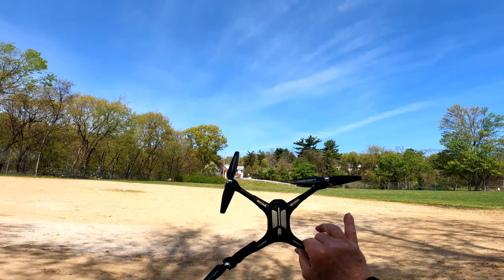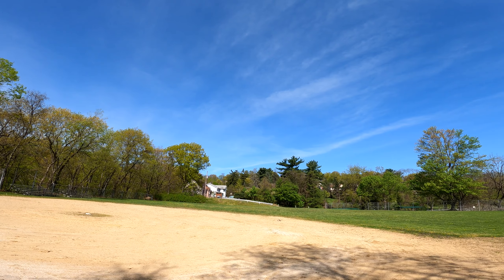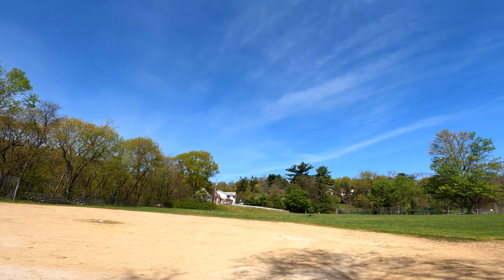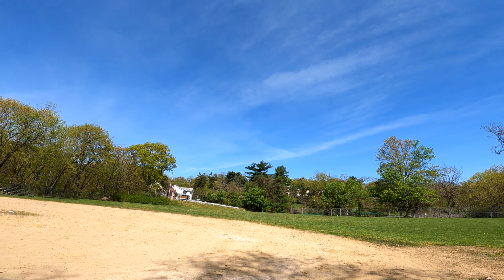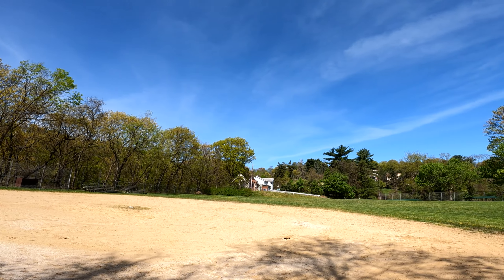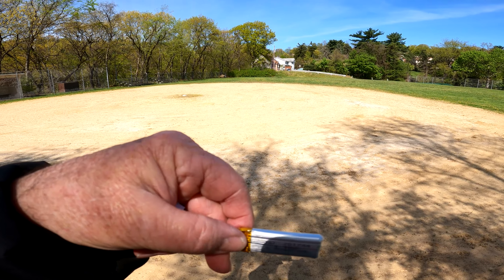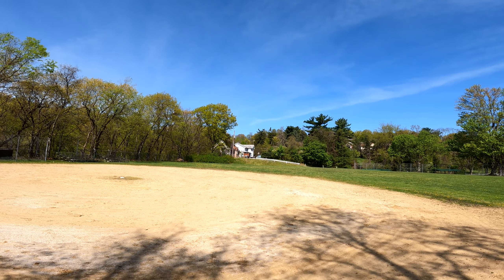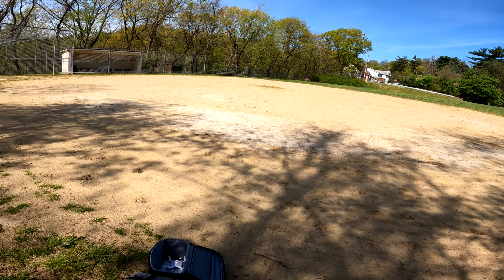Syma X600 Starter Drone